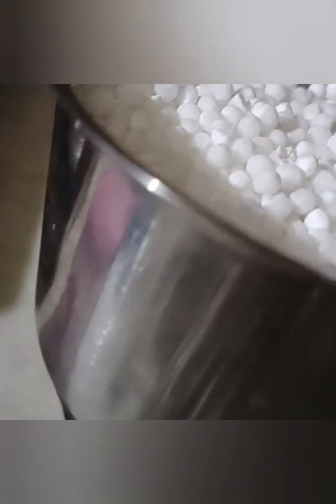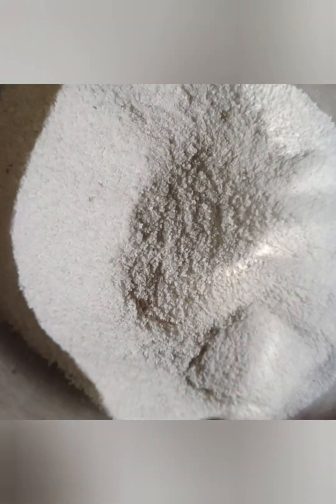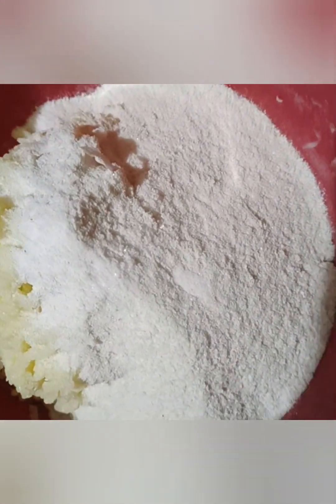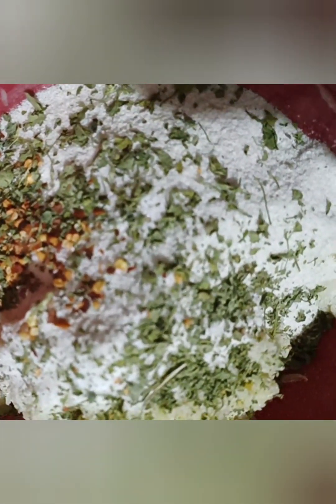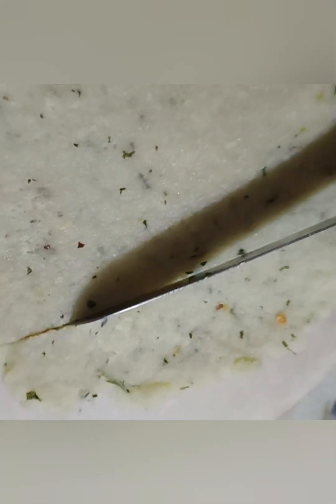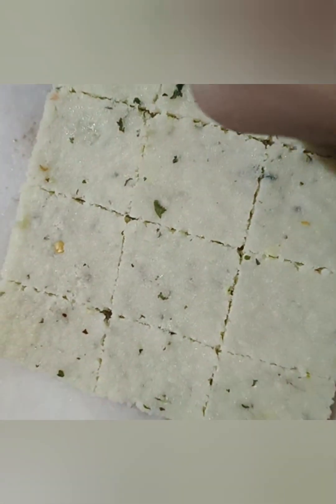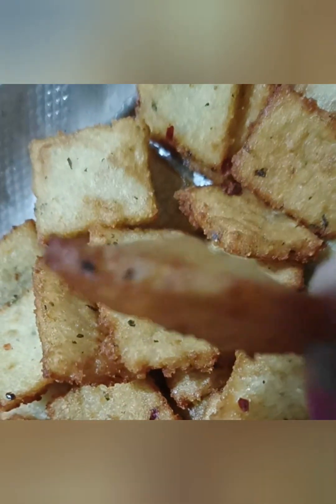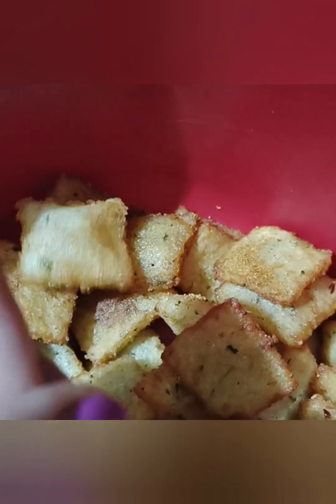सिर्फ 2 चीज से बनाएं यह हेल्दी और टेस्टी नाश्ता वह भी केवल 6से 7 मिनट मेंshivikvarshnei